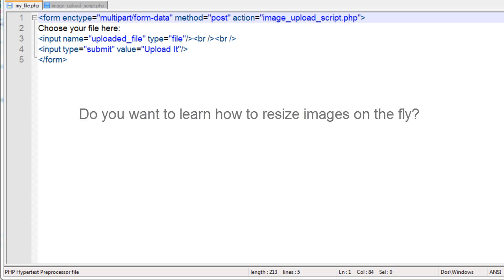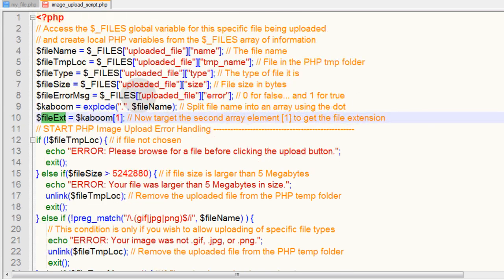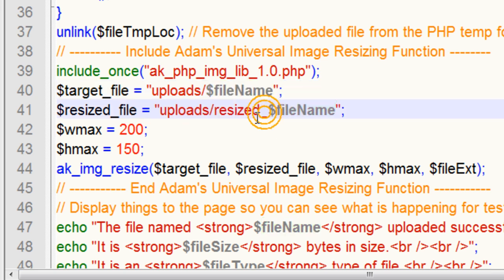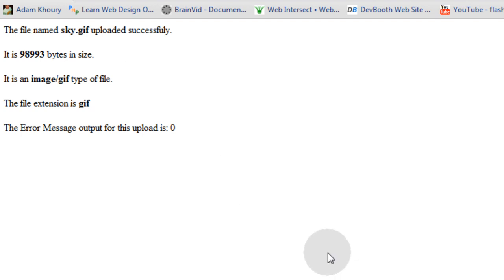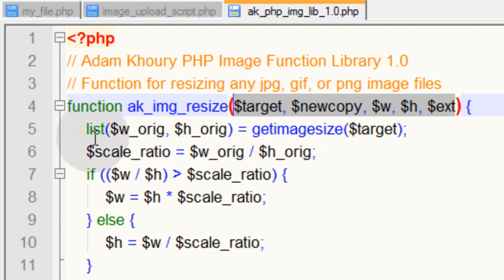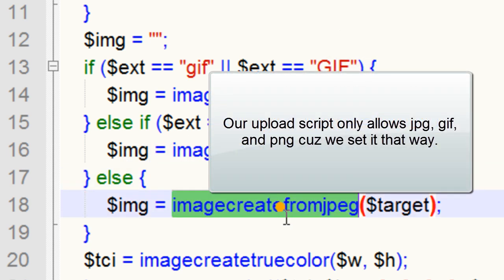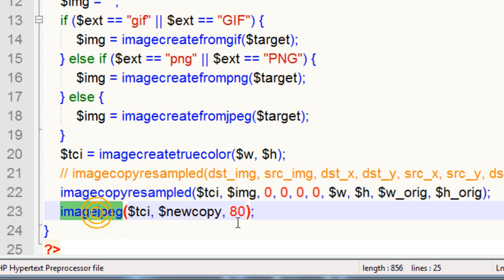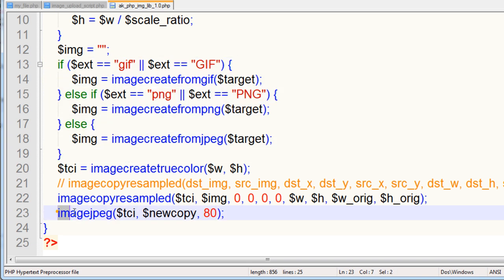PHP Image Resize Function Tutorial jpg gif png Size On the Fly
Master PHP Image Processing with Adam Khoury in this Video Textbook Series. In this video we learn how to script a universal PHP image resizing function that uses a handful of functions from the GD library in PHP. In our example the function will work for resizing JPG, GIF, and PNG type of images.